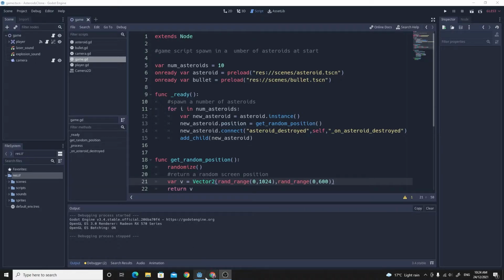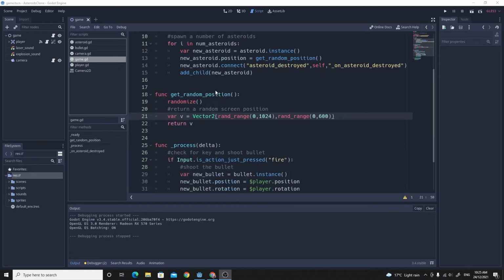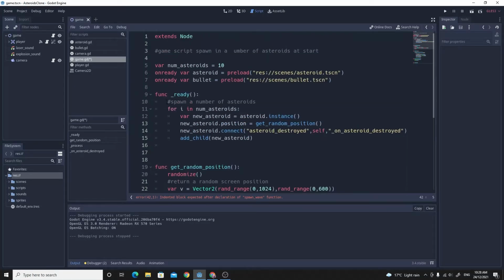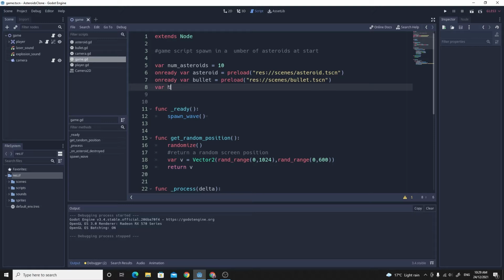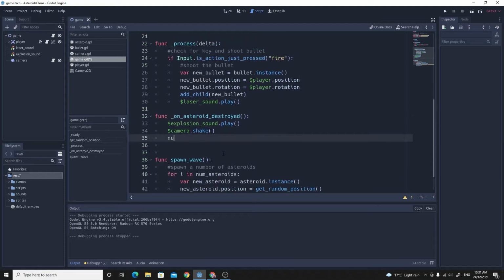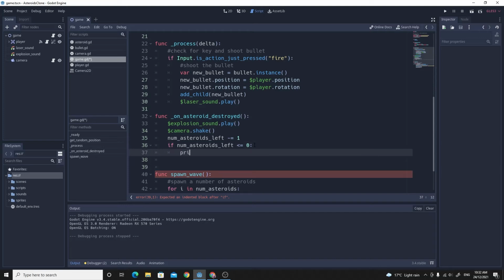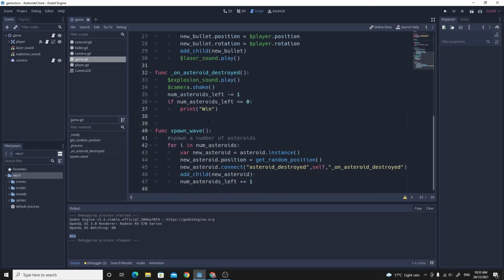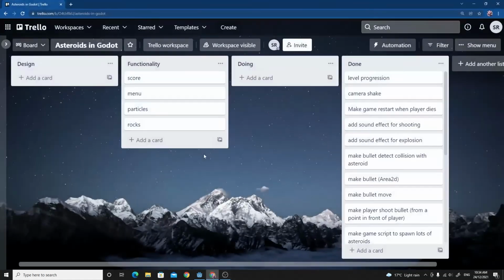Godot Asteroids Part 9: Waves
Welcome back to part 9.
In this part we'll be building on the game script to impliment a basic "wave" system.
We'll be simply tracking the number of asteroids as we spawn them in and as we destroy them so that we know when they are all gone.
We'll then spawn another wave of more so that the game gets harder with each wave.
I hope your enjoying the series, there are only a few more to go.